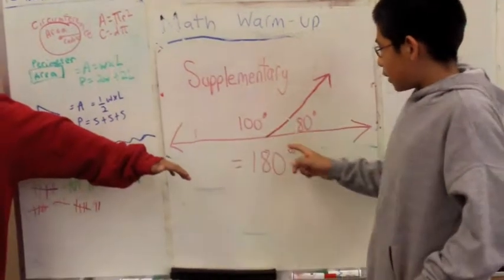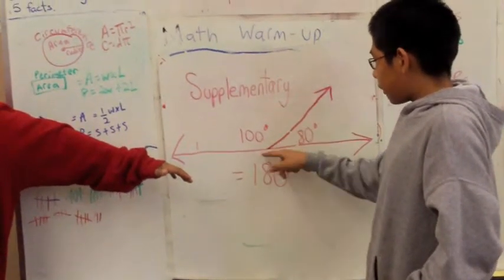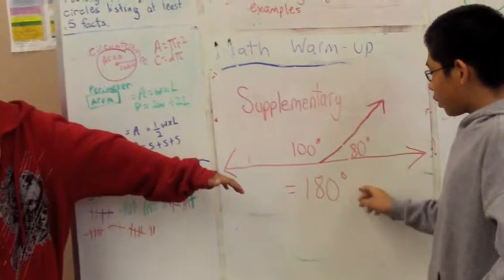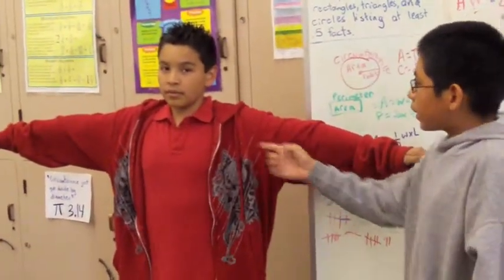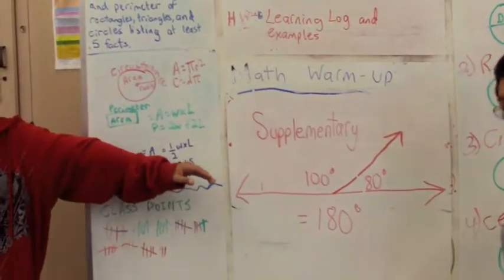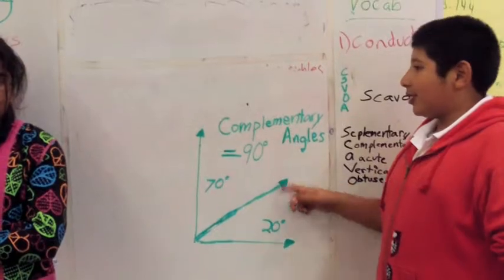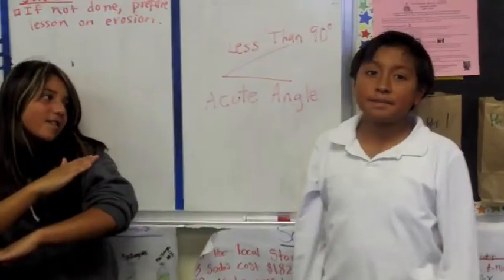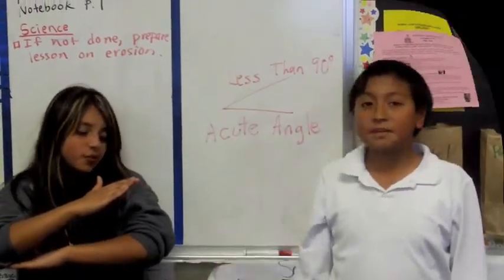svca 1.mov angles. supplementary, complementary, and verticles angles(rcruzgcabral)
an instructional song that will help students master working with angles.